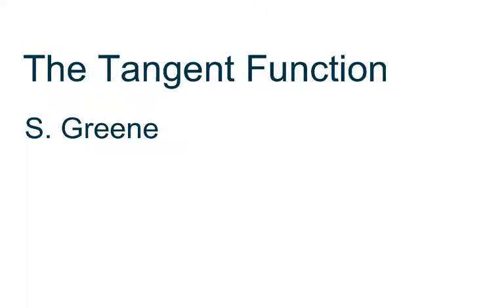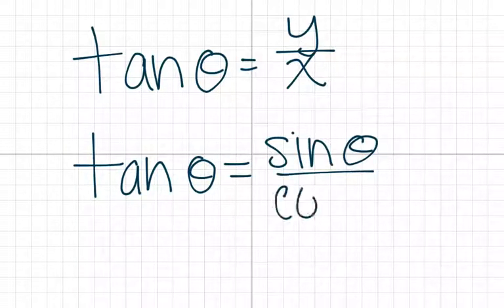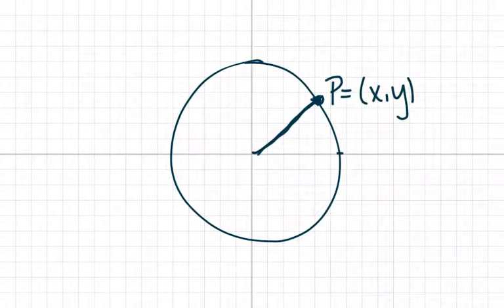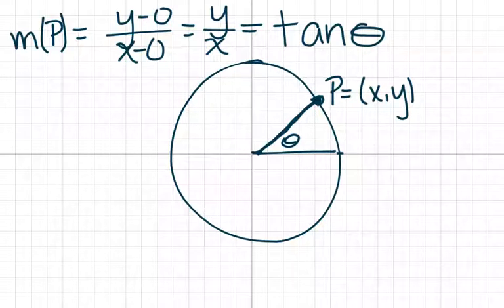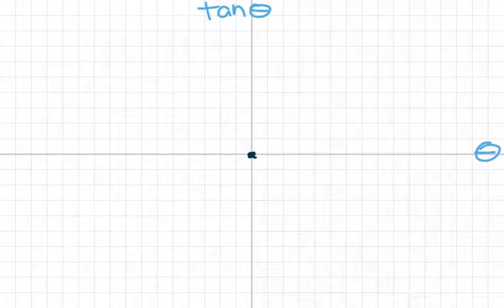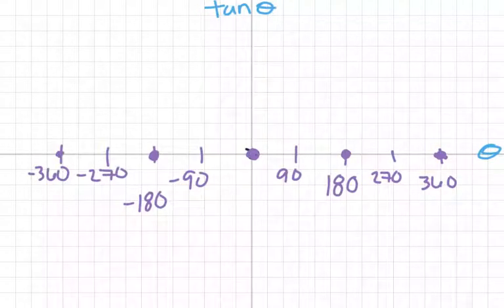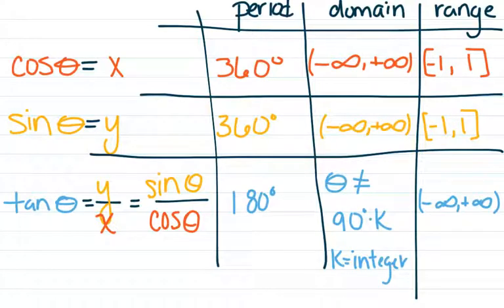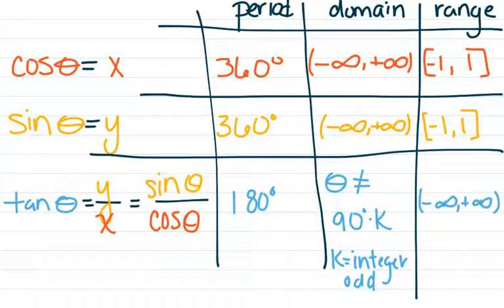The Tangent Function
This is an explanation of the Tangent function, interpreted as the slope of the terminal side of an angle.